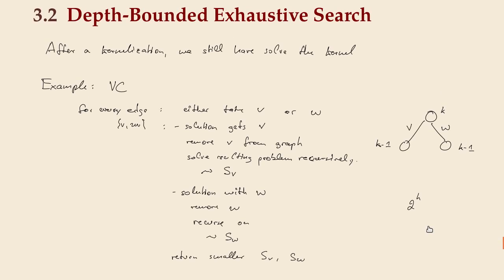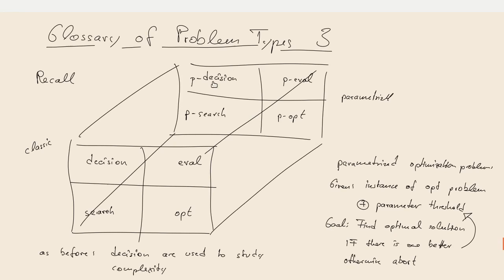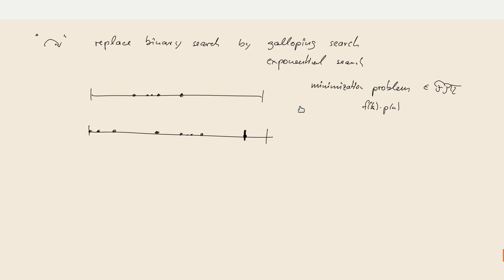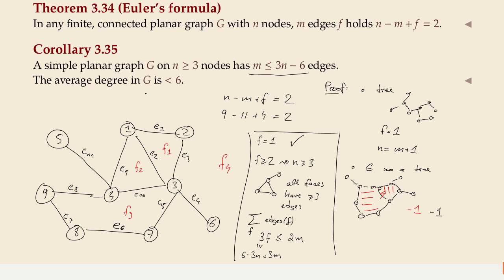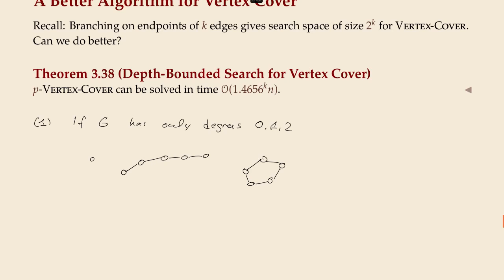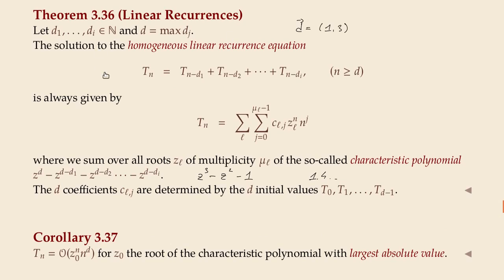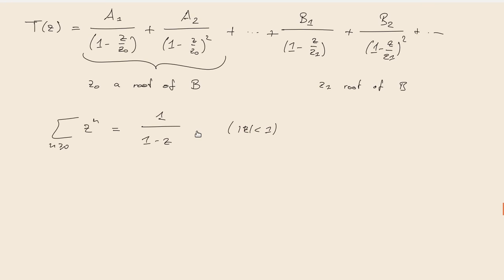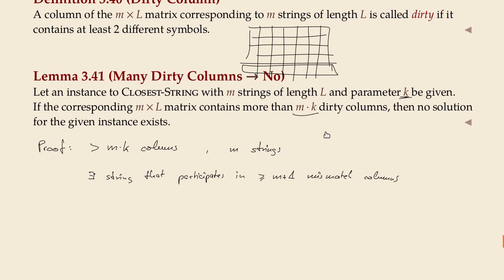Advanced Algorithms - Lecture 06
Contents:
 - parametrized optimization problems by galloping search
 - simple 2^k-search-space vertex cover algorithm
 - 6^k planar independent set algorithm
 - improved vertex cover algorithm with special treatment for degree-at-most-2 graphs
 - analysis of search space size
    - linear recurrence equations with constant coefficients
    - general solution by generating functions
 - definition of closest string problem
 - dirty-column lemma for closest strings